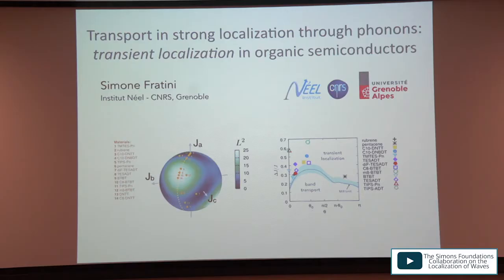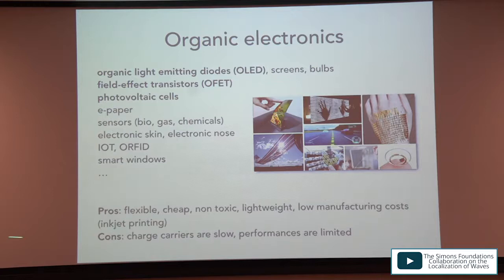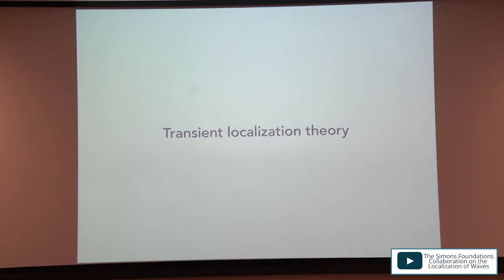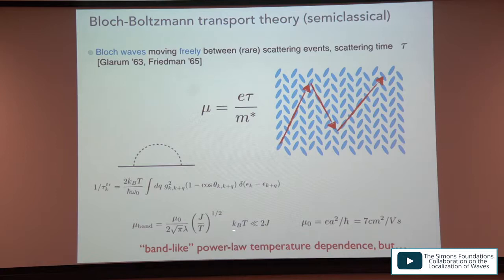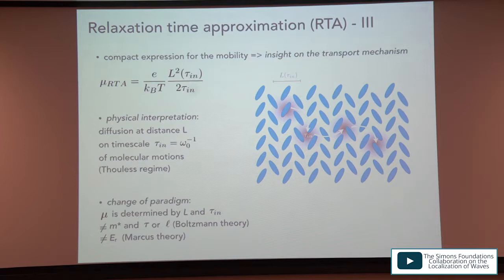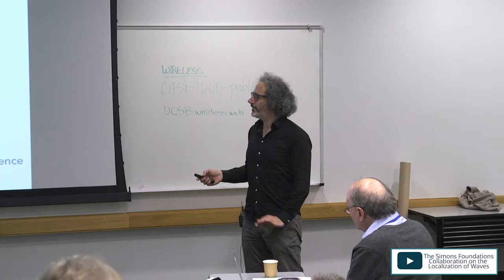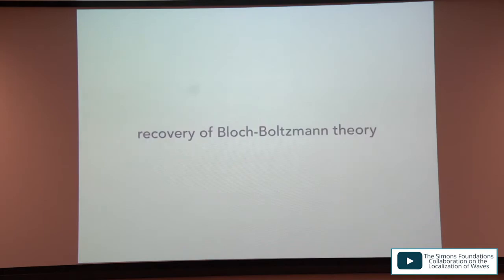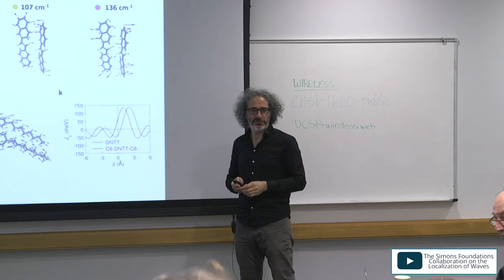"Transient Localization in Organic Semiconductors" — Simone Fratini — UCSB 2019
"Transient Localization in Organic Semiconductors"
May 17, 2019—The Simons Collaboration on the Localization of Waves presents a Short Course and Workshop in Quantum Mechanics and Semiconductors. Hosted by the University of California Santa Barbara and organized by UCSB faculty Dr. Claude Weisbuch and Dr. James S. Speck, the two day meeting brought together principal investigators with the collaboration and other minds across physics and math to share, learn, and discuss.

Friend of the Simons Wave Collaboration Dr. Simone Fratini gives his presentation on long-range correlations, finite size effects, and intrinsic defects in organic semiconductors.

Question and Answer session (49:03)